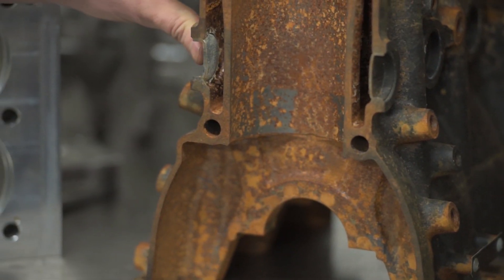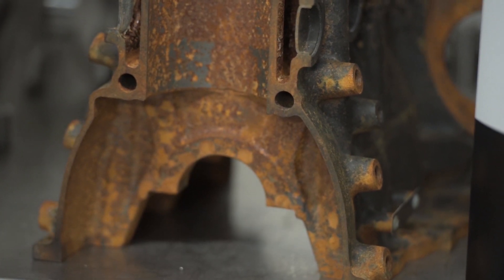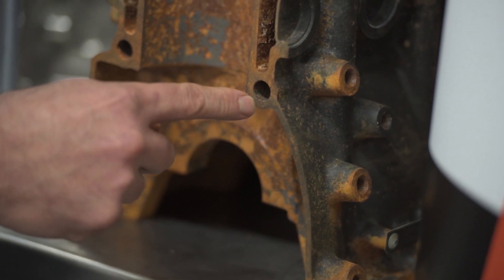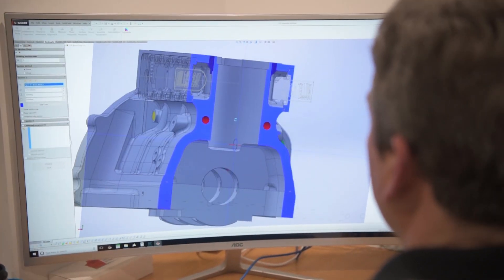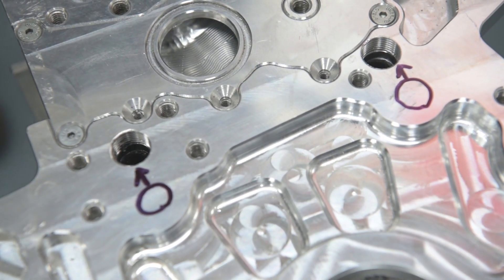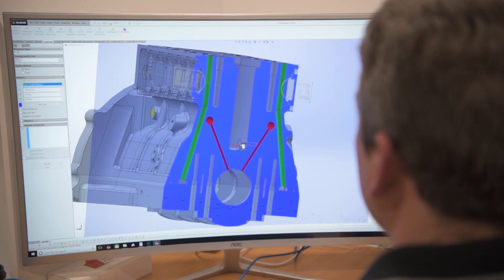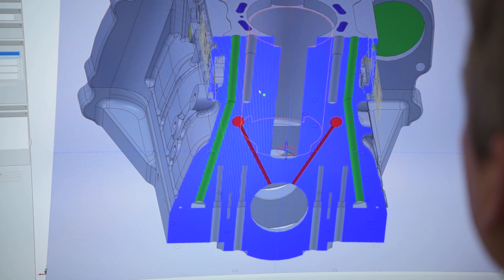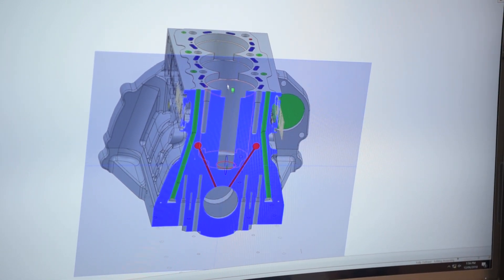Bullet Billet Block Basics Oil Gallery Location and Block Ridgidity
Darren Palumbo from Bullet Race Engineering gives us an inside look into a sectioned 2JZ cast iron block and why the Bullet Billet Block  has revised oiling passageways and increased ridgidity